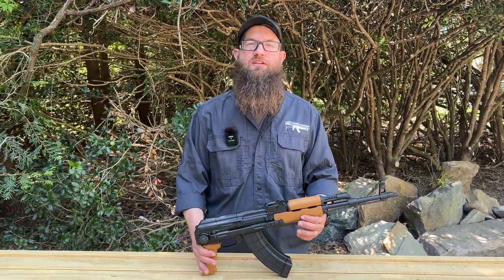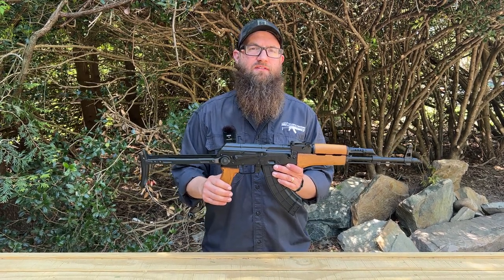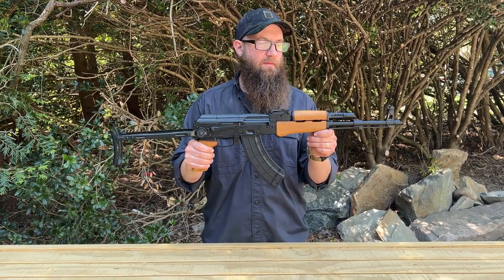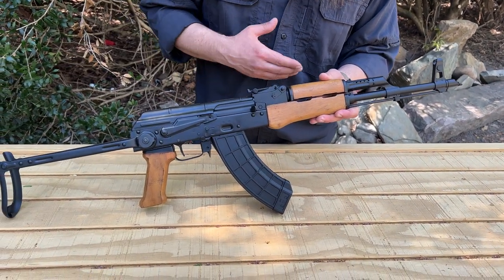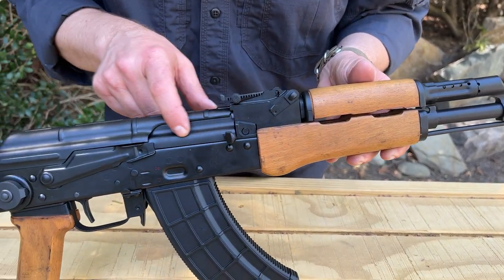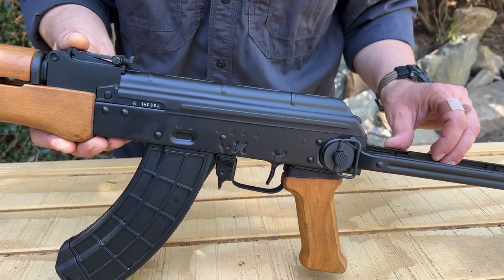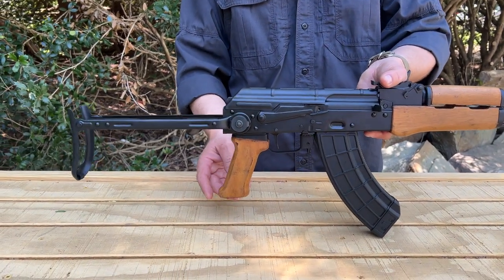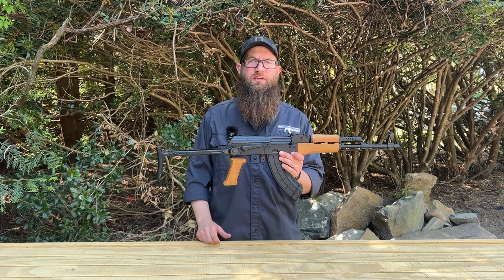AK-63D Hungarian Rifle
The AK-63D is a Hungarian AKM variant manufactured by the FEG(Fegyver- és Gépgyár), the state arms factory in Hungary. In the late-1970s, the Hungarian Defense Ministry requested that FÉG manufacture a more cost effective service rifle based on the Soviet AKM design. FEG completed this task and in 1977 the AK-63 was adopted by the Hungarian Military. Followed by the AK-63D "D" for Descent referring to the Underfolding stock, similar to the AKMS. The AK-63D is currently used by several branches of the Hungarian Military as their standard infantry rifle and can still be seen in service around the world today.